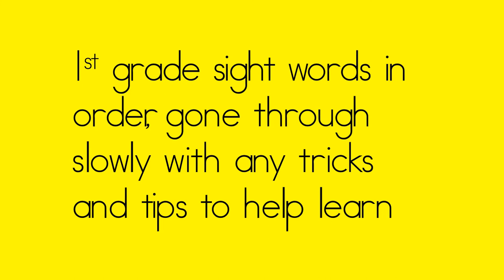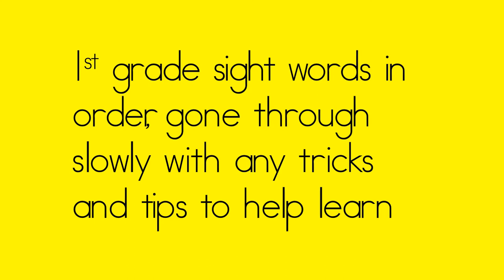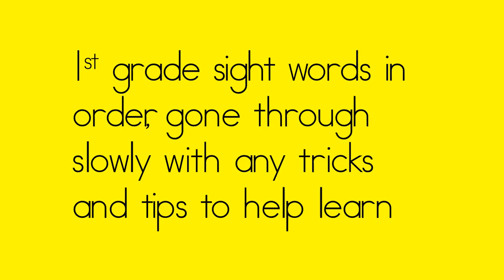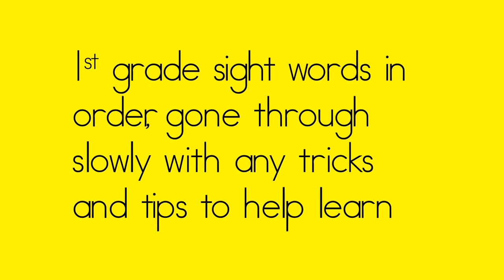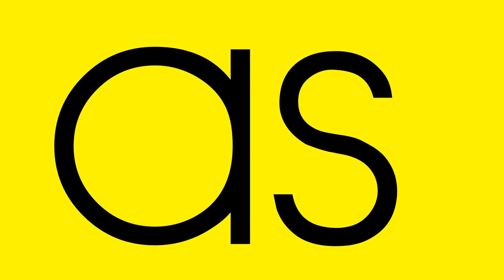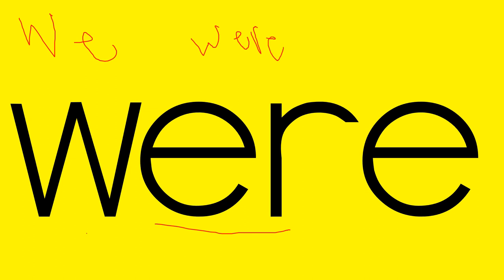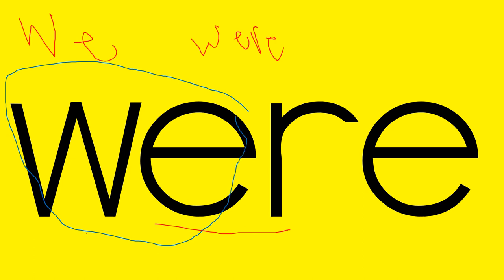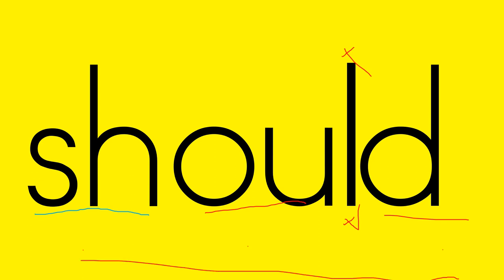1st grade 1 50 words expalined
Click "show more" to see links and the whole description.
These are the first 50 1st grade sight words. I try and give some tips/ tricks for each word. Some words we can sound out, some words we have tricks to remember it and some words are just tricky and words that we need to practice to remember. Here are some more fun ways to practice words to help memorize those "trick words"

Also I mention a video for "ould" I saw on youtube that I liked it's

Slides may have more than one way to help students learn the word. Some are tricks and some are sounding out the words and I explain the sounds. Some have some digraphs and vowel teams we didn't learn yet but I explain them, you never know which explanation with click for someone so I wanted them to have any that we could think of.